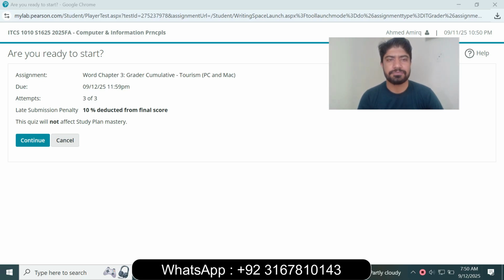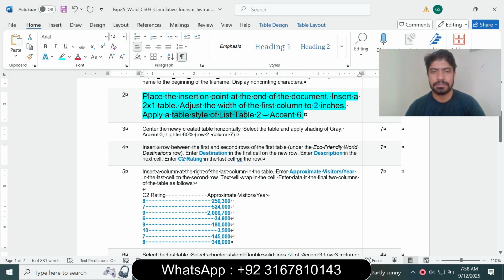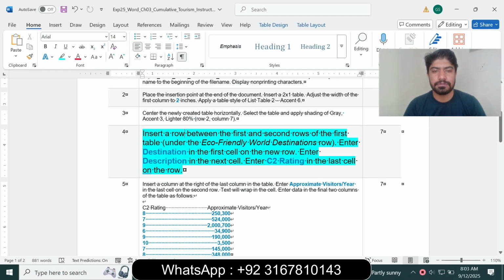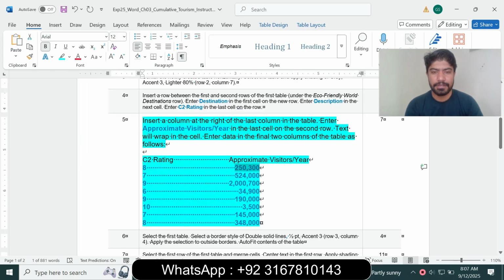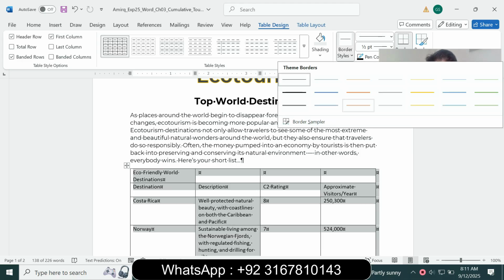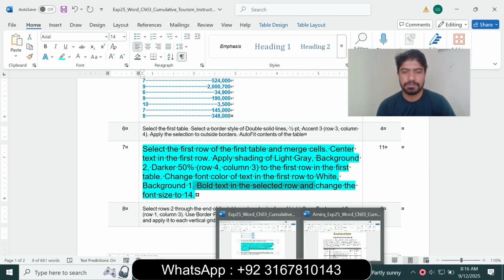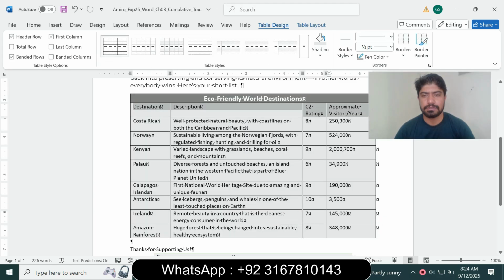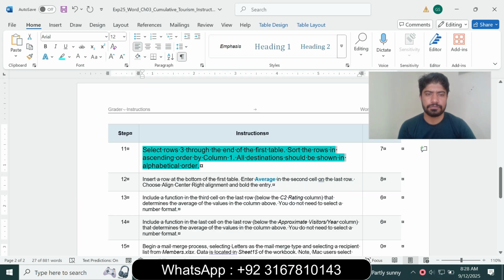Exp25_Word_Ch03_Cumulative_Tourism | Word Chapter 3 Grader Cumulative-Tourism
Word Chapter 3 Grader Cumulative - Tourism
Word Chapter 3 Grader Cumulative
Word Chapter 3 Grade
Word Chapter 3 Grader
Word Chapter 3
Word Ch03 Cumulative Tourism
Word Ch03 Cumulative
Word Ch03
Cumulative Tourism